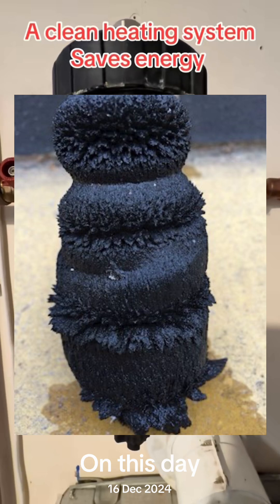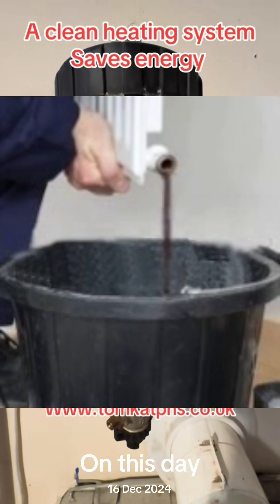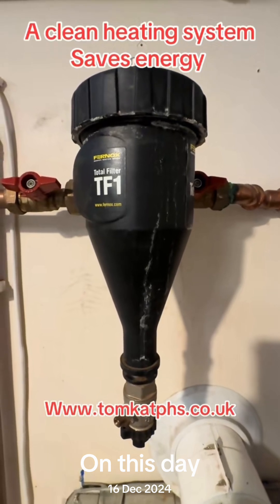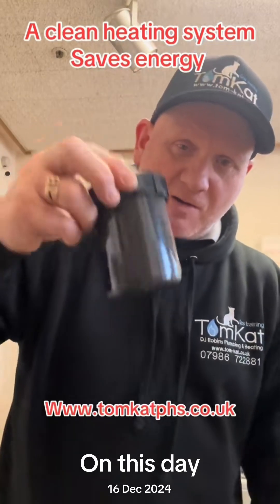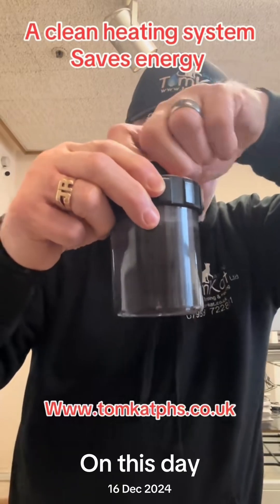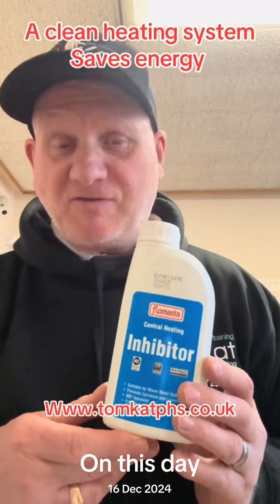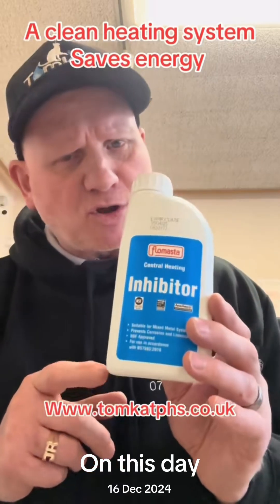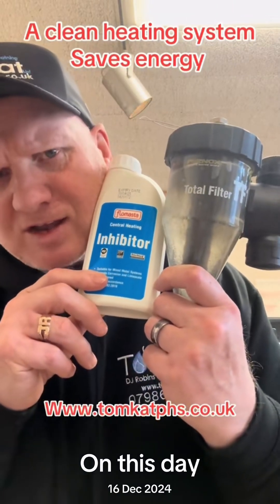A clean heating system saves energy and money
Explaining what magnetite is and how to stop it in a central heating system.